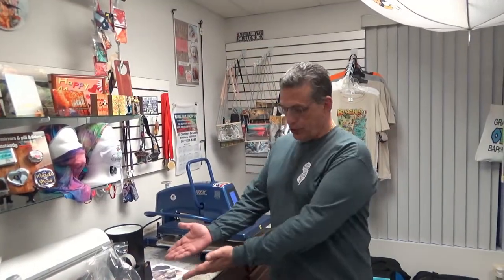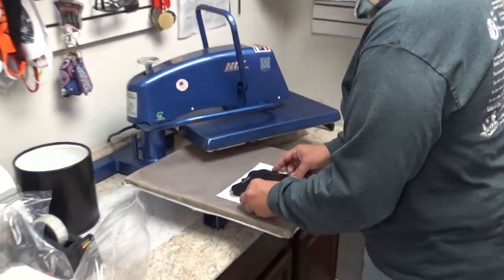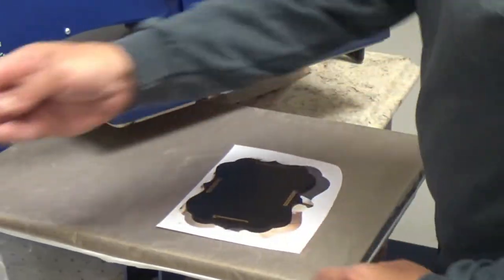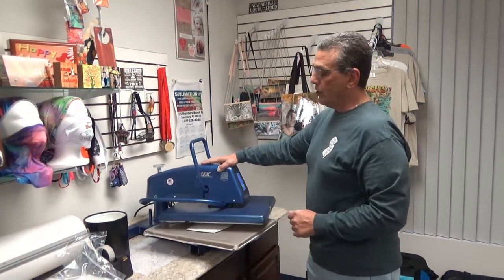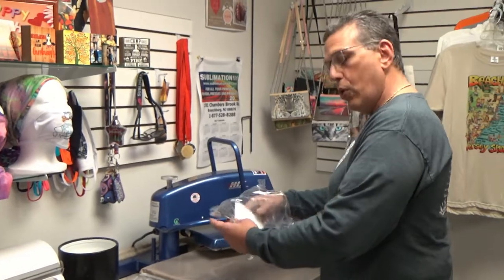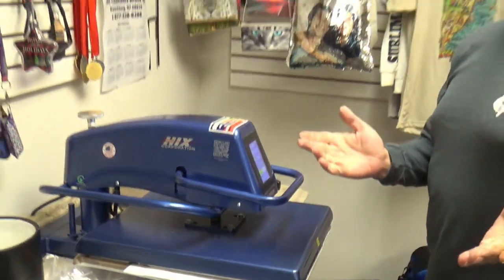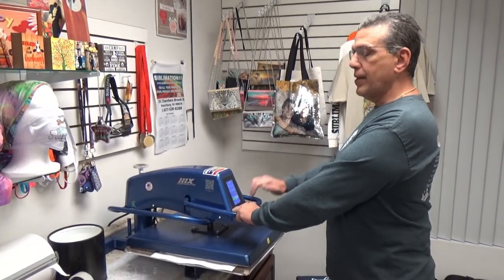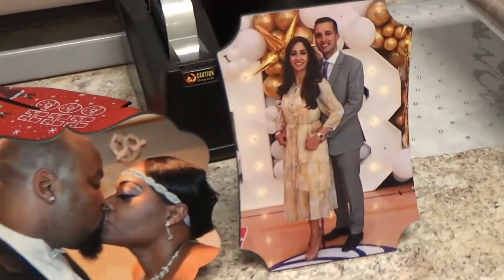Unisub Hardboard Desktop Panels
Unisub's products are always a treat to work with.  Their panels are an extreme bright white and their Chromaluxe products are the only official products that can max out a SawGrass printer's maximum print density.

These hardboard panels in particular are very easy to work with and are made idiot-proof.   No matter which way you orient the panel, it always has a slot for the stand!  Quick, easy to make and

Directions:
Print Mirrored
Remove film FIRST before sublimating
Press 400F at 45 seconds

Timeline:
00:00 Product Intro
01:47 Directions, 400F at 45 seconds
03:32 Buy at sublimation101.com

Sublimation printing is the chemical process of turning heat to a gas and forcing it into a product with pressure.  The ink dye then bonds with complex polymer molecules in the coating/polyester and cools looking the color in place.  This creates a strong heat transfer that is tattooed into the surface of the object.  The image is chromatic and can be any color making it the perfect process for custom personalization.

@Sublimation101 endeavors to make the process of sublimation quick, easy and profitable.  We test what works and what doesn't so that you don't have to!